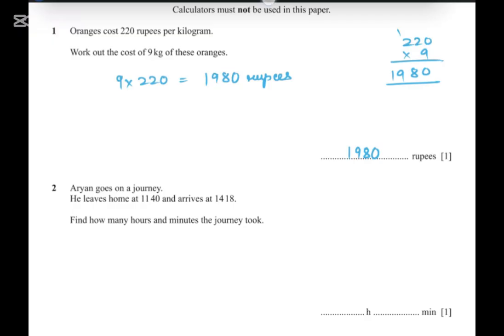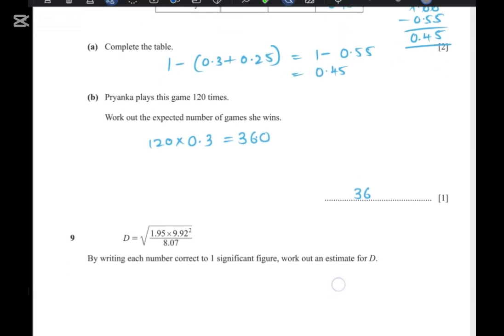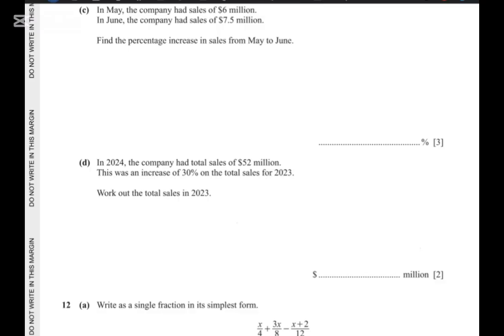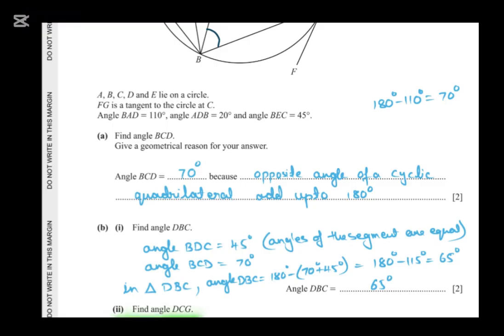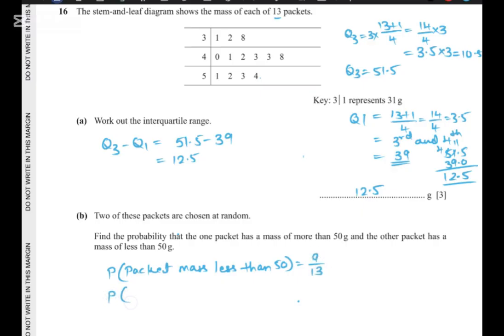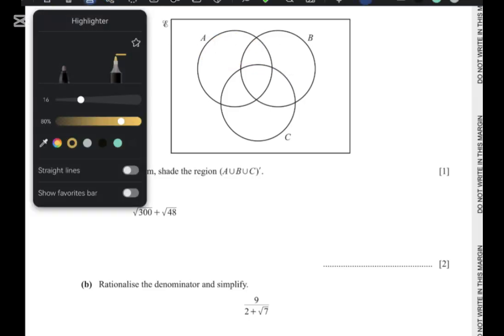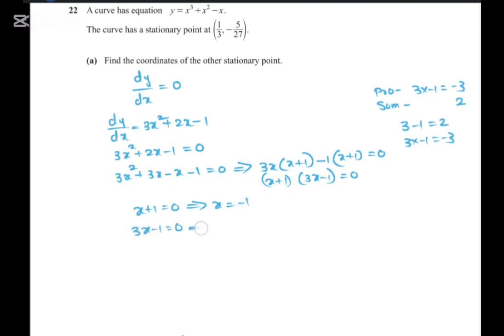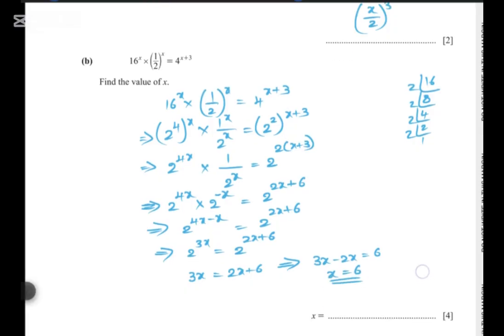IGCSE Mathematics Past Paper 22(extended) Non-Calculator, 0580/f/m/22, 2025 Walkthrough.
In this video you go through all the solutions of 0580/f/m/22, 2025. The solutions are given with detailed explanation.
Q1: Money Calculations
Q2: Time
Q3: Geometry
Q4: Substituting Values
Q5: Conversion of Units
Q6: Area of Trapezium
Q7: Inequality
Q8: Probability
Q9: Significant Figures
Q10: Regular Polygon
Q11: Composite Bar Chart
Q12: Simplification of Algebraic Expression
Q13: Volume of Solid Shapes
Q14: Circle Theorem
Q15: Vectors
Q16: Stem and Leaf Diagram
Q17: Recurring Decimals
Q18: Trigonometry and Pythagoras Theorem
Q19: Venn Diagram
Q20: Surds
Q21: Straight Lines
Q22: Cubic Equations
Q23: Indices